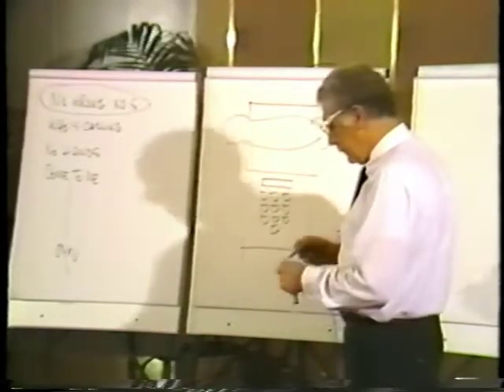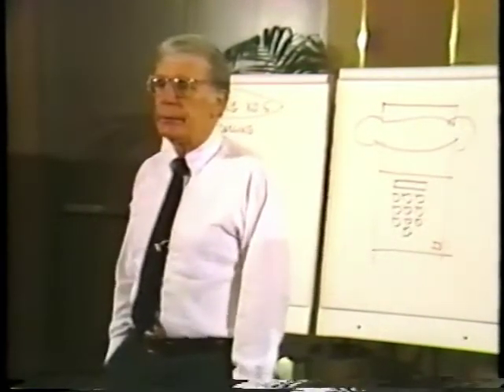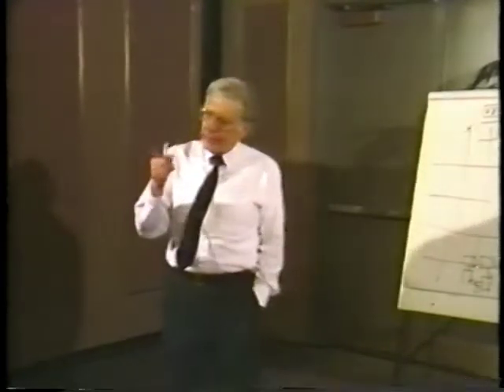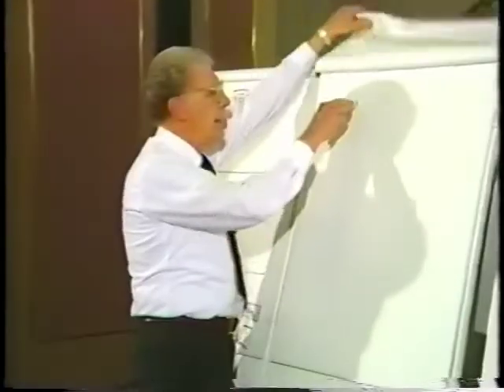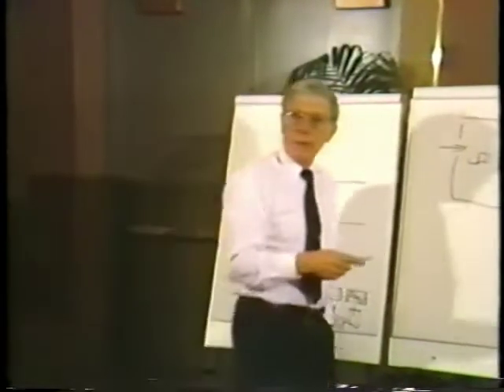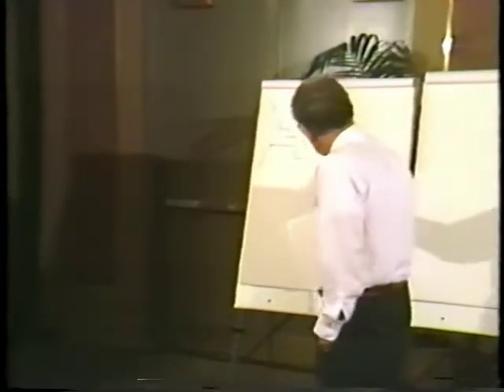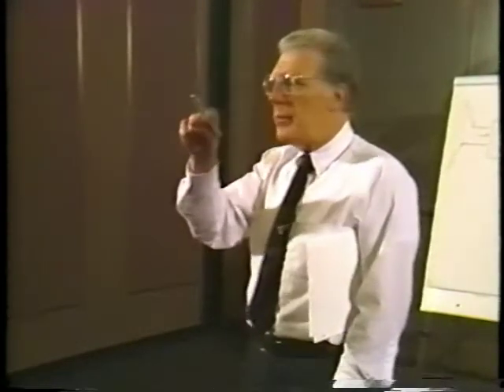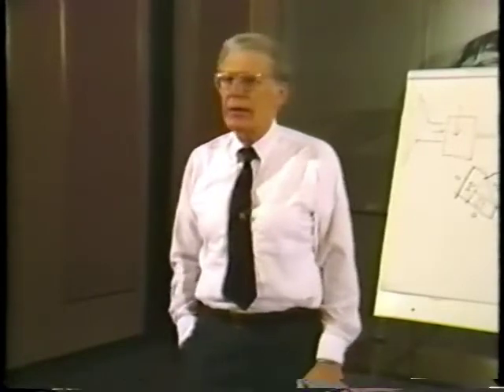Russell Ackoff - U.S. Navy two-day training in Thinking, Understanding, and Learning (7 of 8)